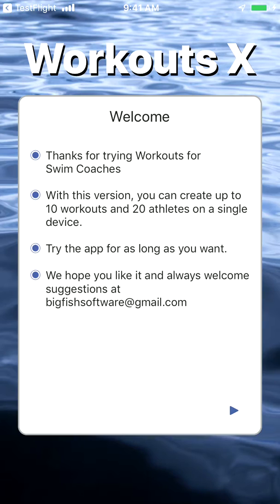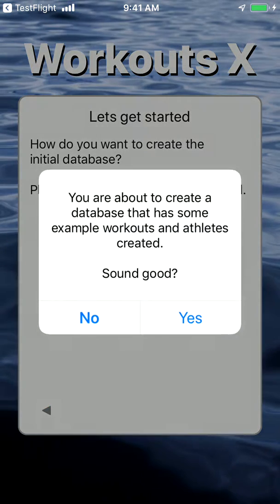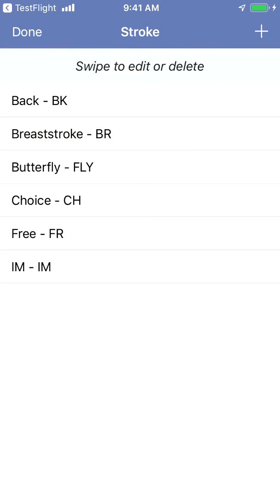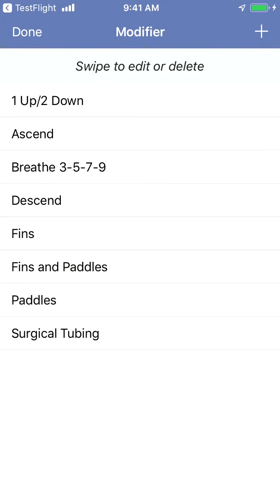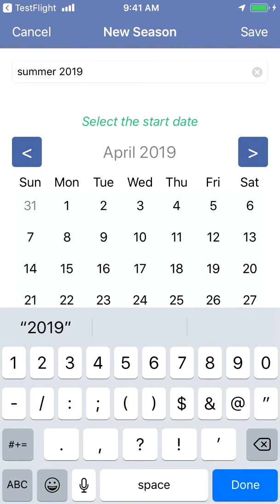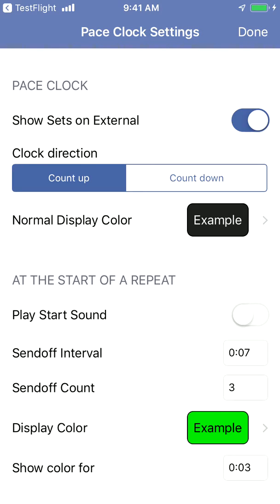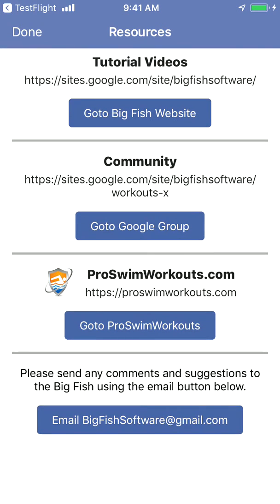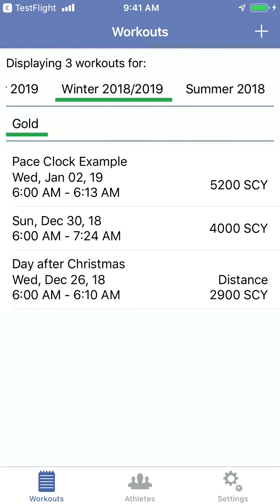Intro to Workouts X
Basic Information about setting up the app